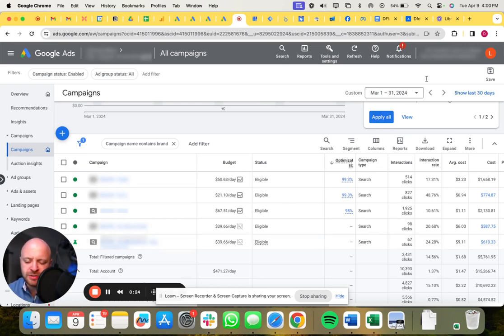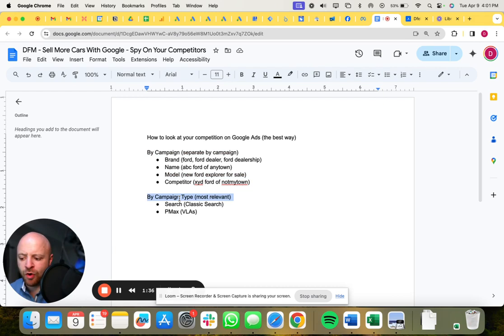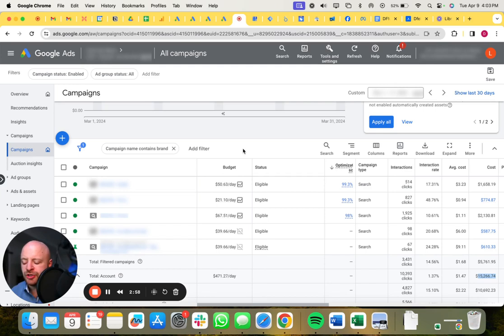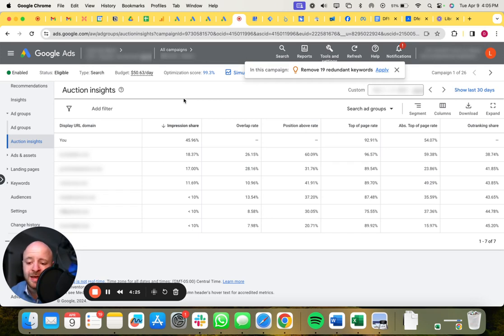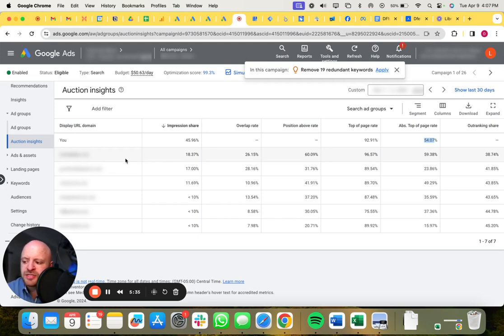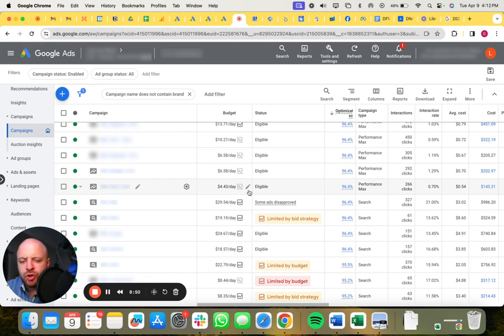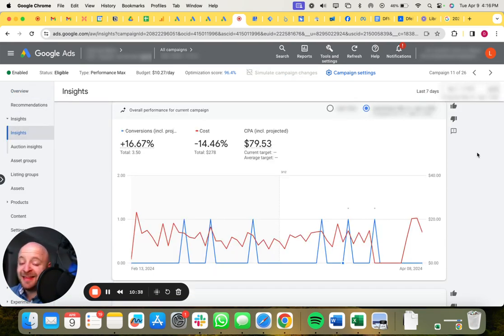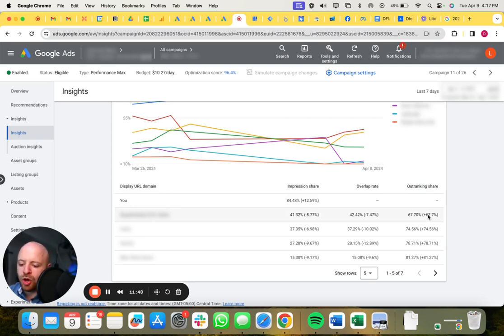Sell More Cars With Google - See Your Competitors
David will show you how to spy on your competition in Google Ads and gain valuable insights. David will guide you through the process of evaluating your competition, separating campaigns, and analyzing different metrics.

00:00 Introduction
02:00 Live Account - Classic Search Example
06:15 Live Account - VLA (Performance Max) Example